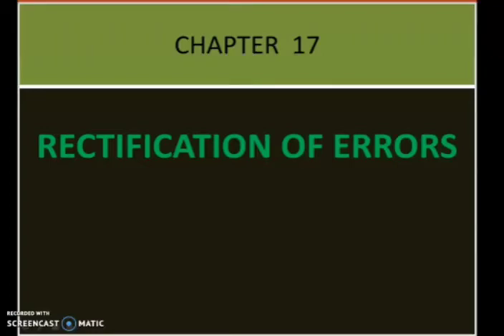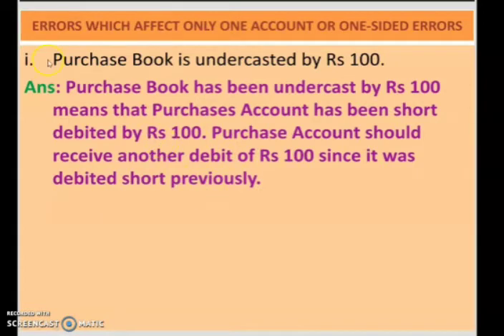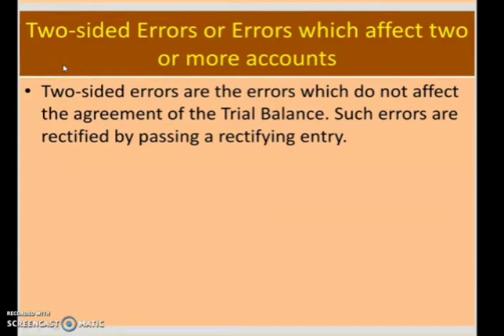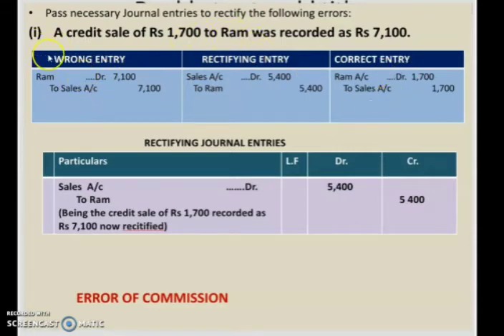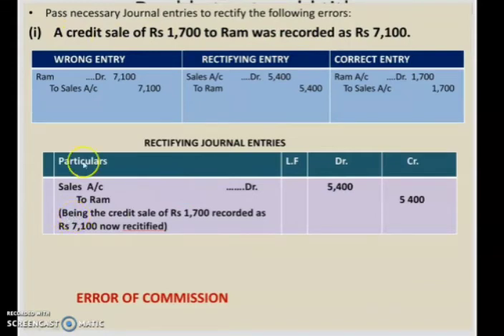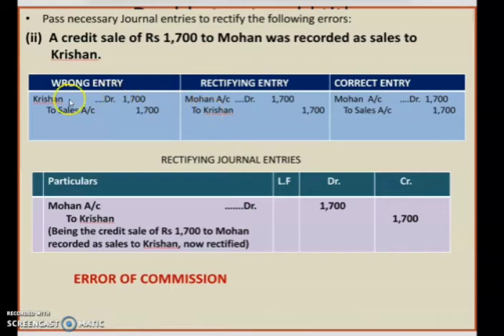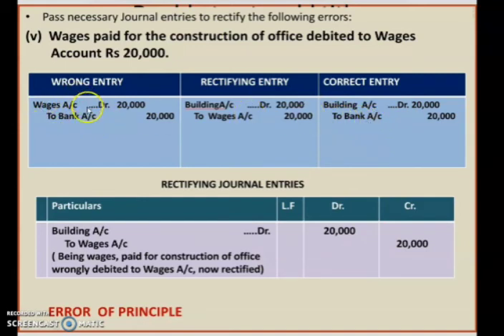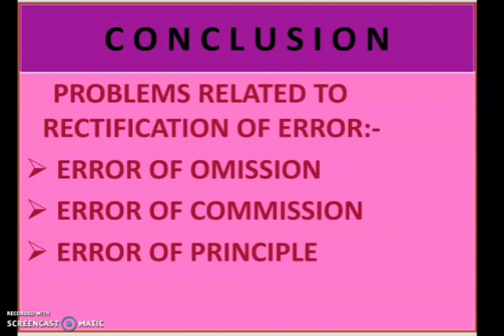LECTURE VIDEO: RECTIFICATION OF ERROR